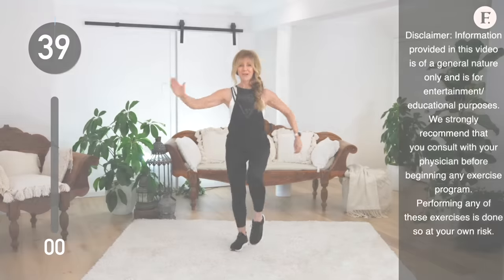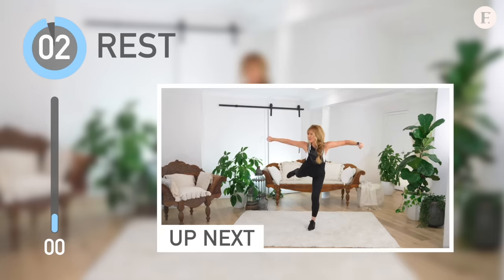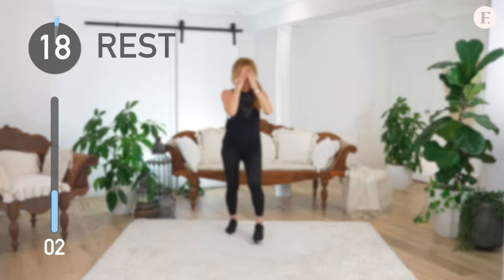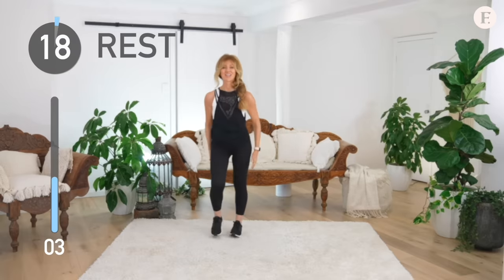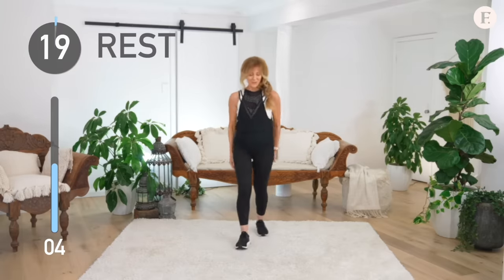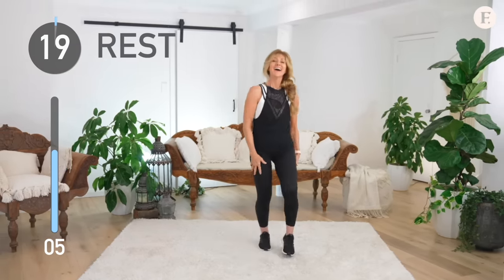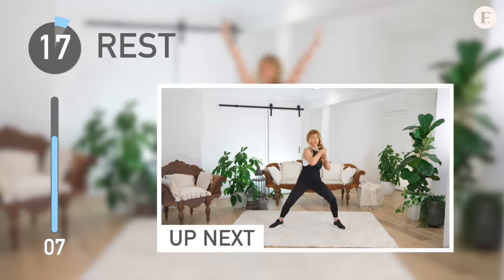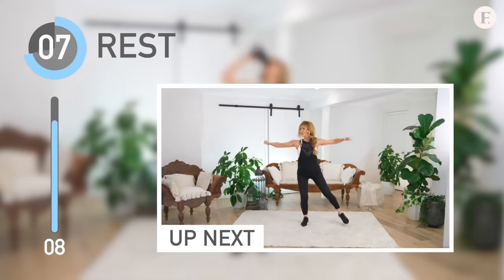10 Minute Low Impact HIIT Workout For Weight Loss | Women Over 50!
10 Minute beginner Low Impact HIIT Workout for weight loss! Full body standing workout suitable exercise for beginners and women over 50. Lose weight with this quick 10 minute high intensity, fat loss workout no equipment workout. The perfect at home indoor workout - Stay strong and fabulous xx

CLICK HERE FOR MORE 30 MINUTE INDOOR WALKING WORKOUTS

CLICK HERE FOR MORE NATURAL HEALTH REMEDIES

CLICK HERE FOR MORE MAKEUP TIPS AND TRICKS

Welcome to fabulous50s! Here you will find content that relates to how to look younger, mature skincare, anti aging, wrinkles, how to dress over 50, style, fitness, health and beauty over 50. All the videos here have you, a mature Woman in mind and if you have any questions or video suggestions for mature Women, please feel free to leave your comment below.

If you love a song from their selection and would like me to include in a workout, please let me know :)

***This content is not sponsored and all opinions are 100% honest and what I truly believe. If I LOVE a product first, and there is an affiliate link available...I will use it...I WILL NOT look for a product that pays a commission first, and then do a review...EVER! It doesn't cost you anything extra and you are free to use the link or not...Its totally up to you... If you do use my links...Thank you so much xx